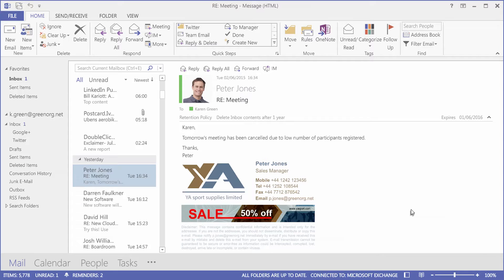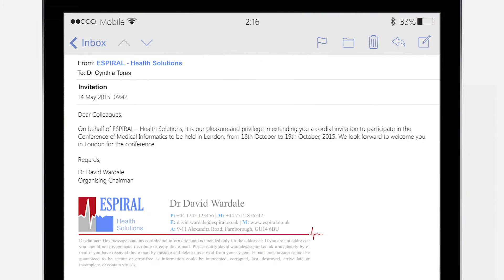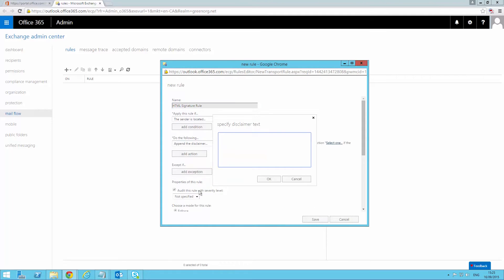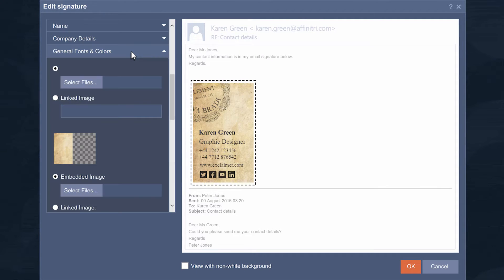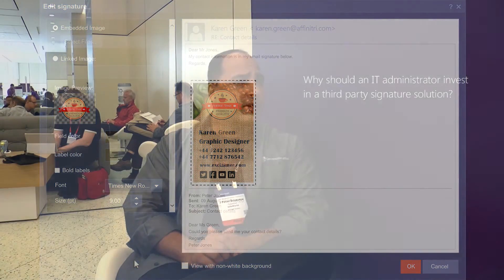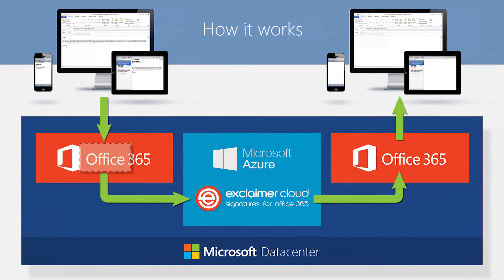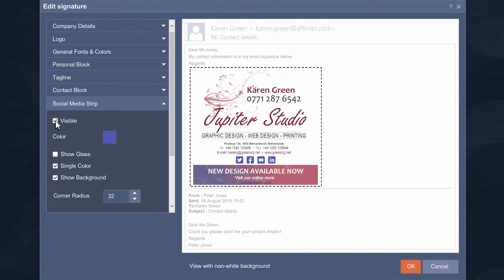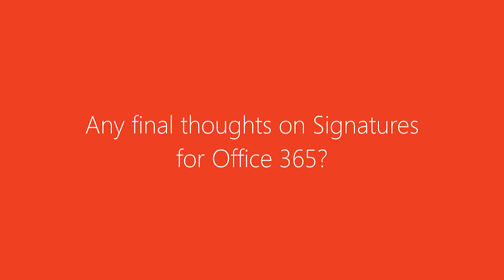Microsoft MVP Opinion - J.Peter Bruzzese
J.Peter Bruzzese,  Microsoft Office Servers and Services MVP (formerly Exchange/Office 365 MVP), gives his opinion on email signature management solutions, particularly Exclaimer Cloud - Signatures for Office 365, at WPC 2016 in Toronto, Canada.